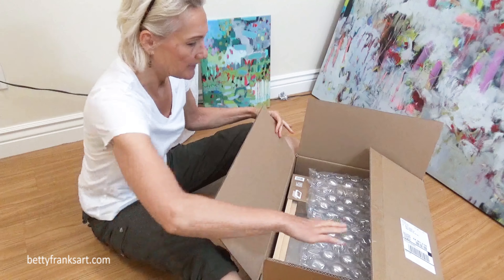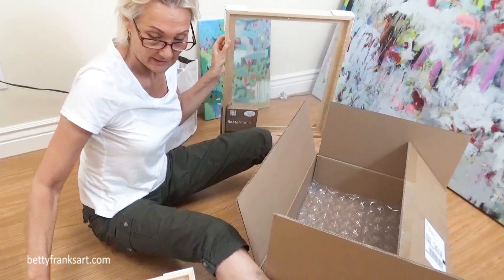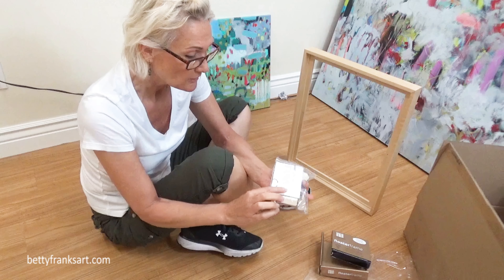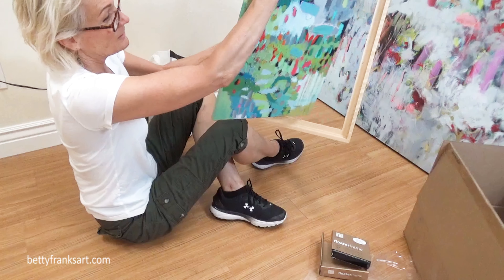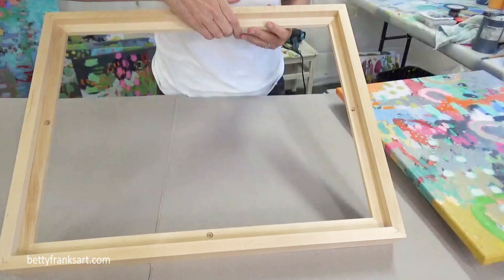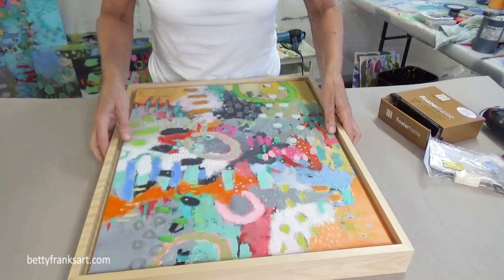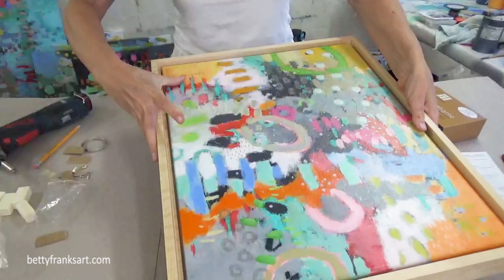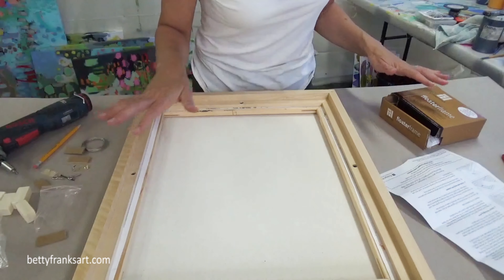FLOATING FRAME: how to add one to your artwork | Betty Franks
Hey friend! In this video, I'm adding my 1/2" deep canvases to floating frames. It was a bit of a process figuring it out, but in the end, they turned out great! Let me know if you have any suggestions or tips!

Hello and welcome! I'm Betty Franks and I create my vision of abstract fields of flowers using acrylic paints and pencils (and other mark-making tools). I live in the San Francisco Bay Area and travel a couple of times a year to Preko, Croatia (where my parents live).  I started painting in 2012 and focused on abstract art in the summer of 2015.  Follow all my art adventures on Instagram or Facebook (links below).

Feel free to ask questions below and let me know what part of this video was most helpful to you and if you're going to try any of the products or techniques.

This helps me understand what types of videos I should create.